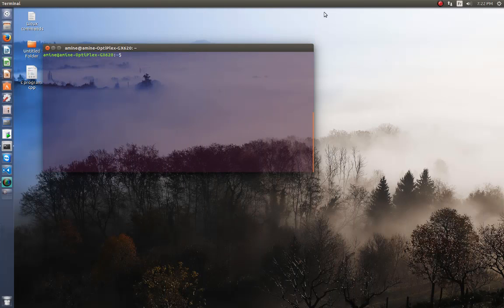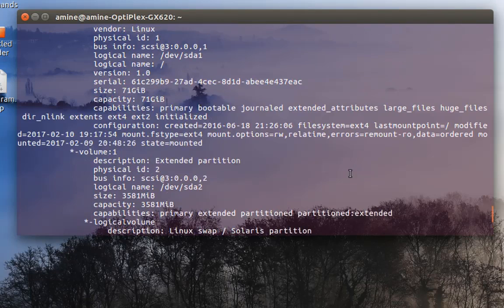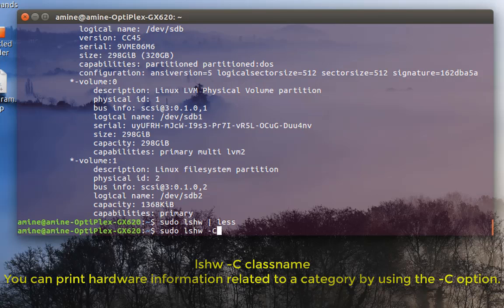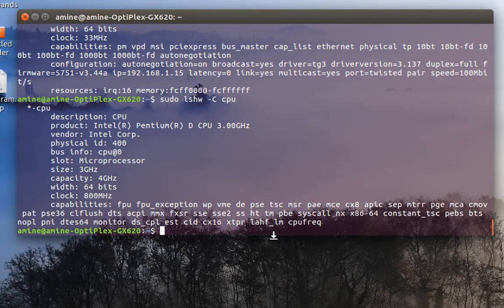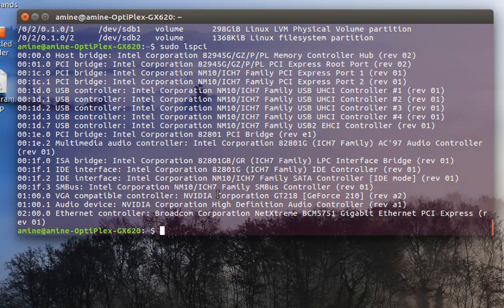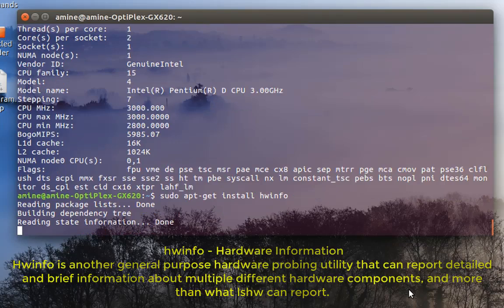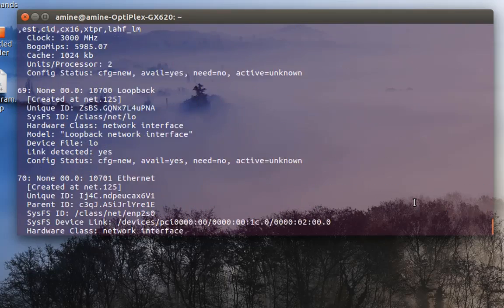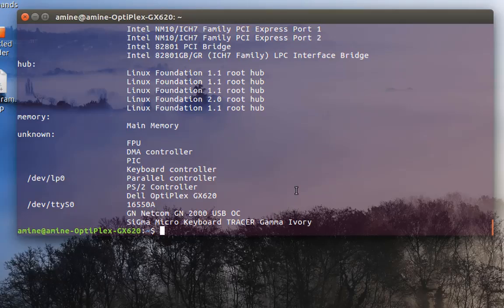Linux How To View Basic Hardware Information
It is always a good practice to know the hardware components of your Linux system is running on, this helps you to deal with compatibility issues when it comes to installing packages, drivers on your system.
In this video, we shall look at some useful commands that can help you to extract information about your Linux system and hardware components.